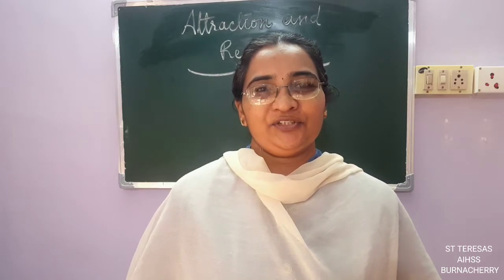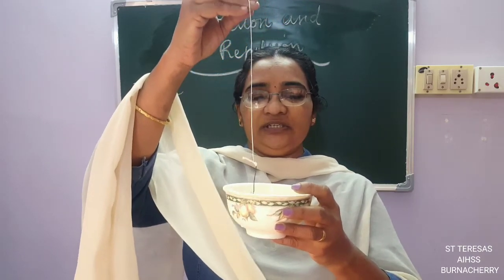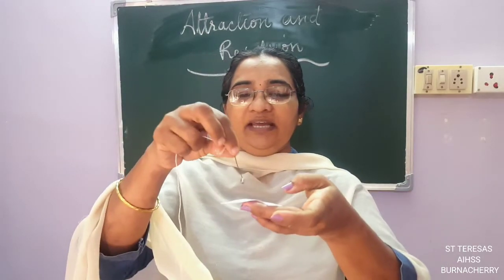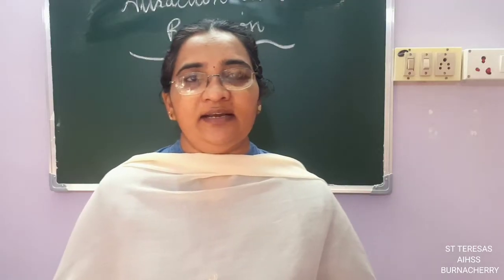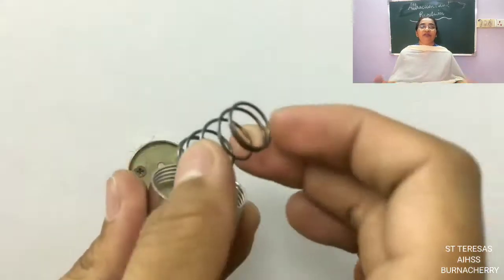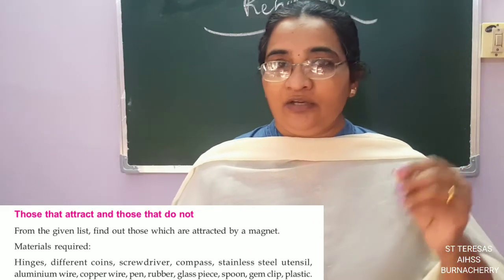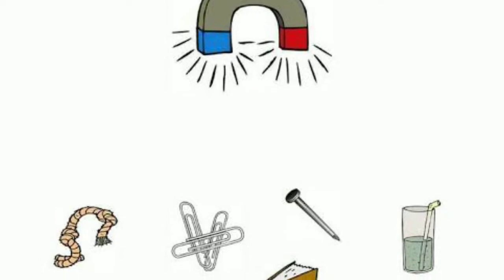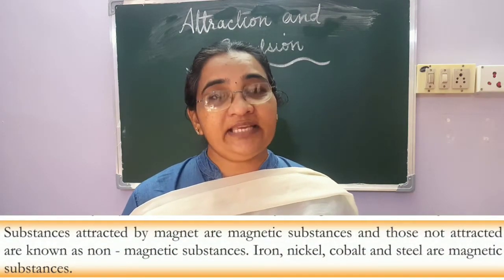ATTRACTION AND REPULSION PART 1